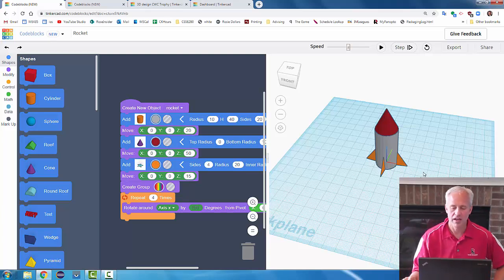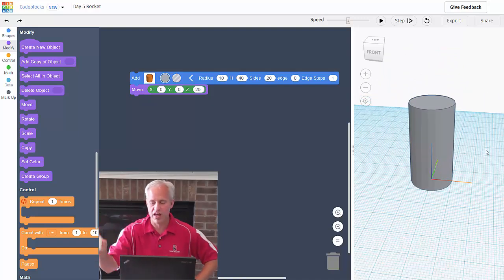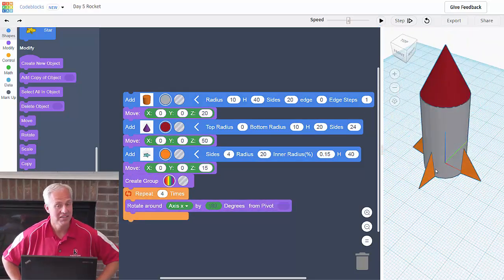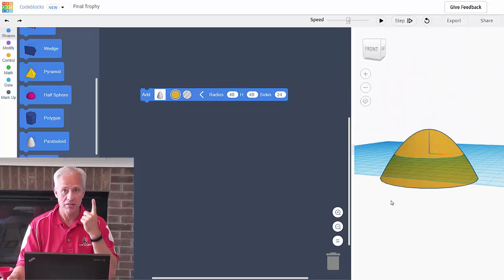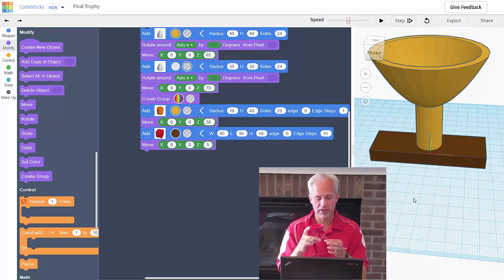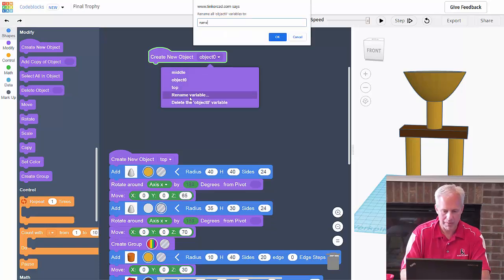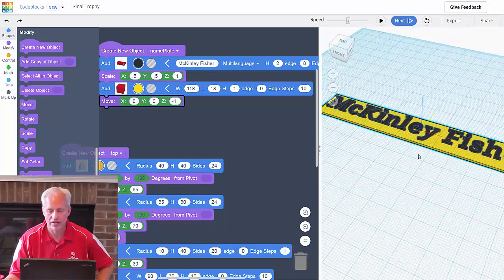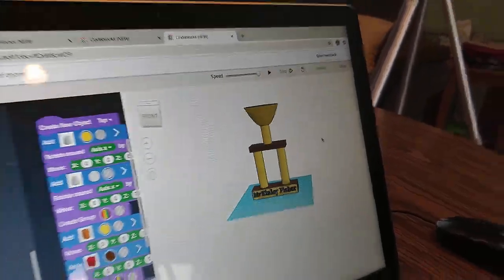Connecting with Code 2020 - Week 2 Day 5 Tinkercad Codeblocks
This video is part of a K-8 kids coding camp.  May 2020.